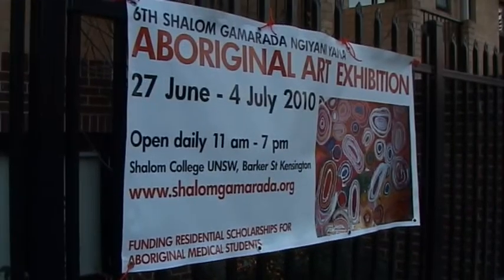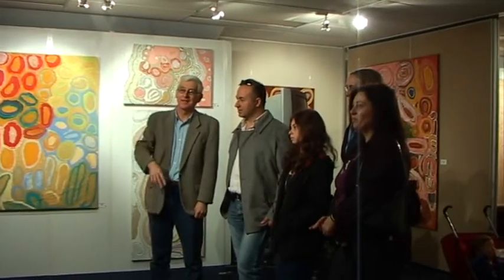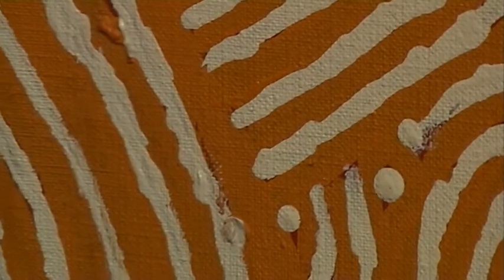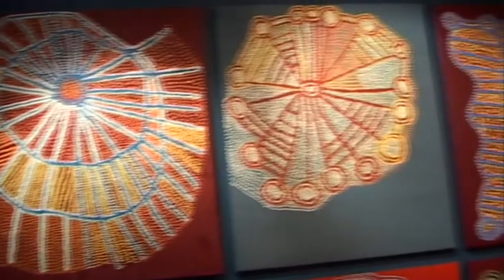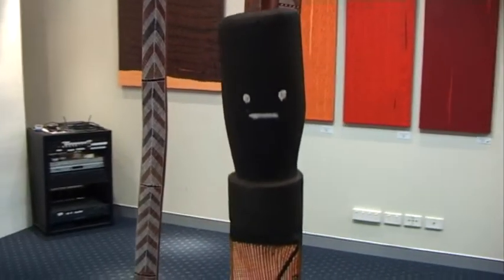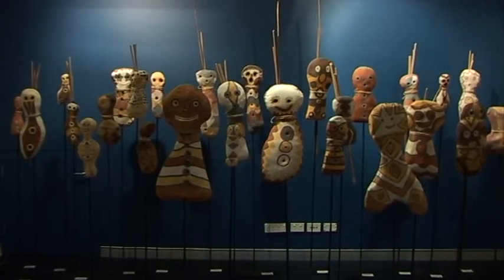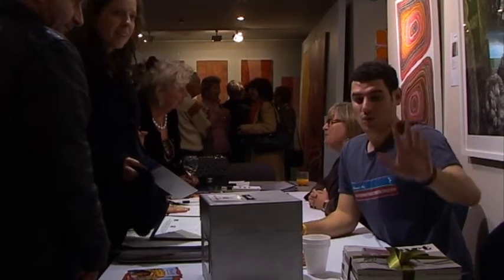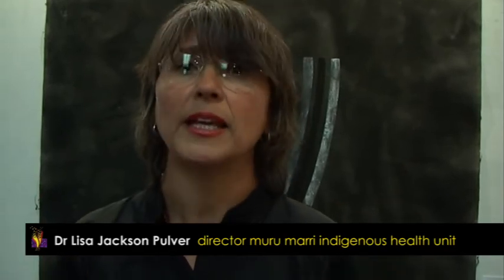Shalom Gamarada Art Exhibition 2010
The annual Shalom Gamarada Art Exhibition raises money to fund Indigenous medical students at UNSW. The program is a collaboration between the Muru Marri Indigenous Health Unit at the University of New South Wales and Shalom College.